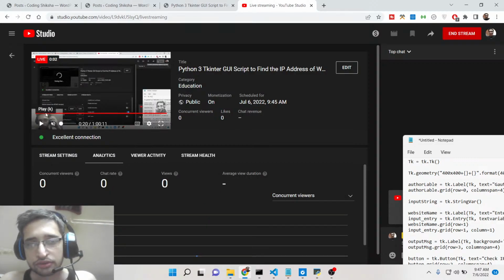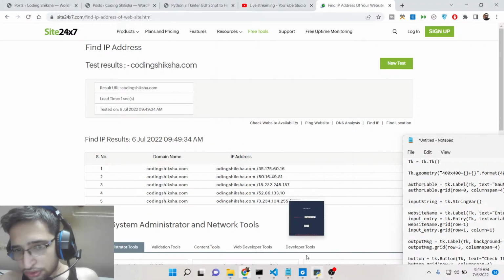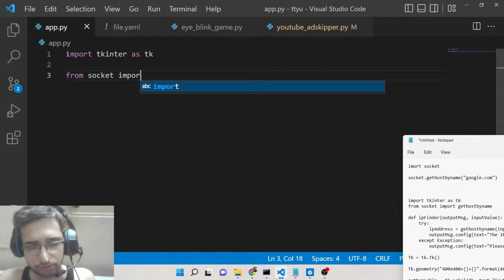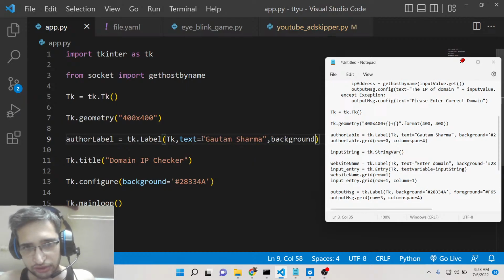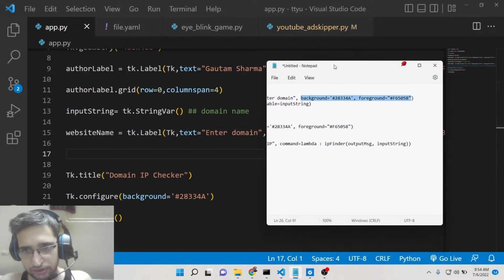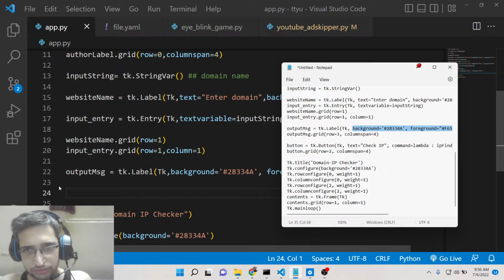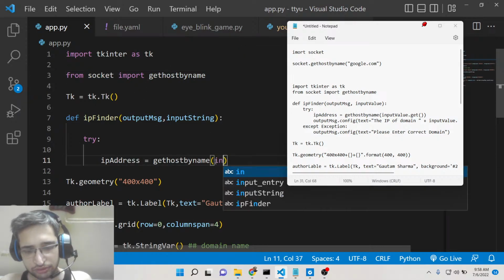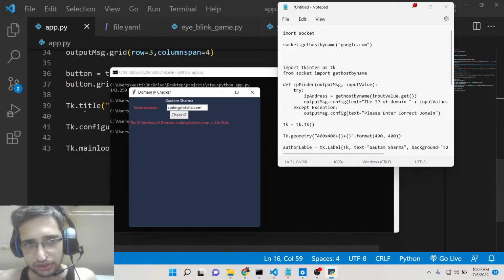Python 3 Tkinter GUI Script to Find the IP Address of Website Domain Or Server Using Socket Library